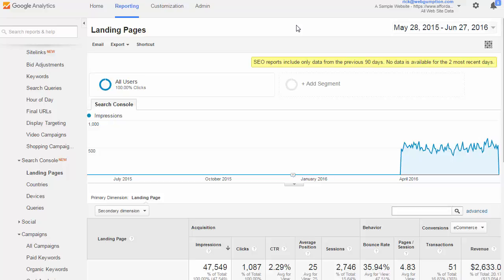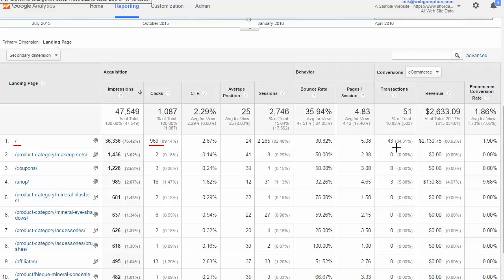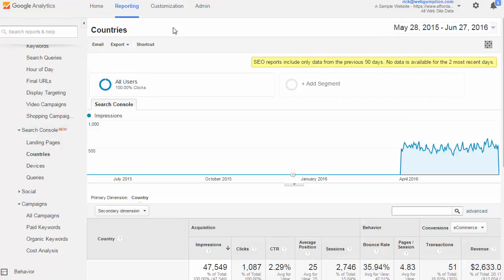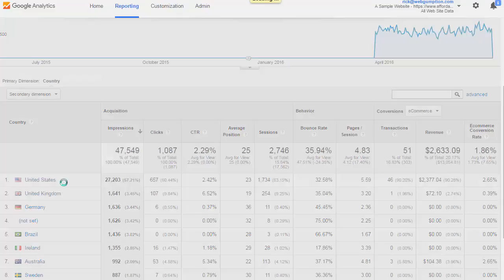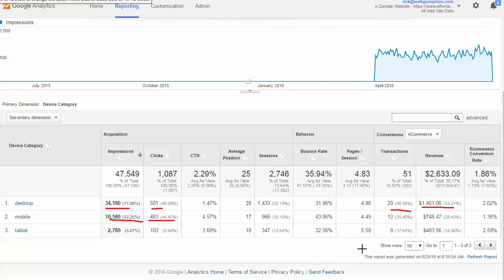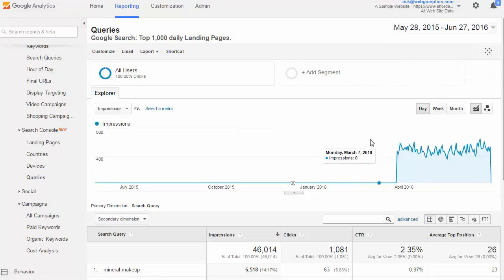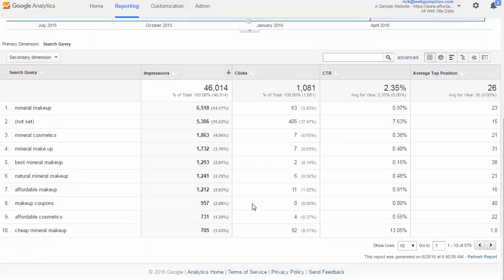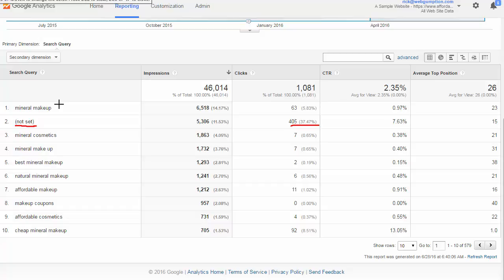Acquisition Search Console Lesson - Google Analytics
Google Analytics lesson on the Search Console Report.